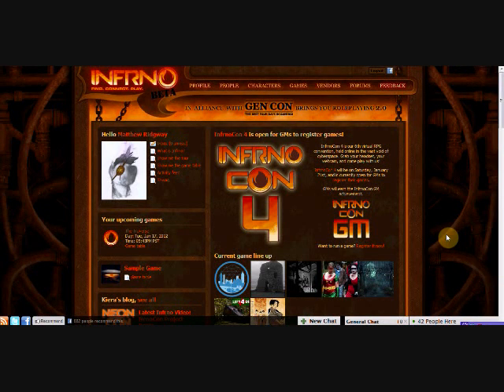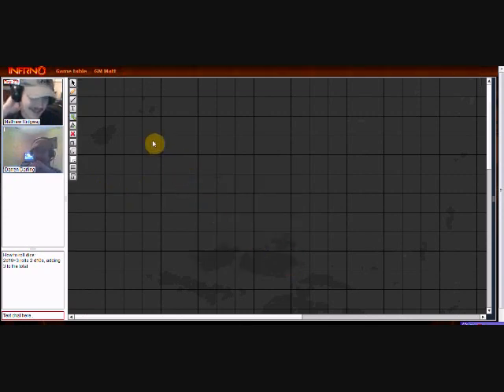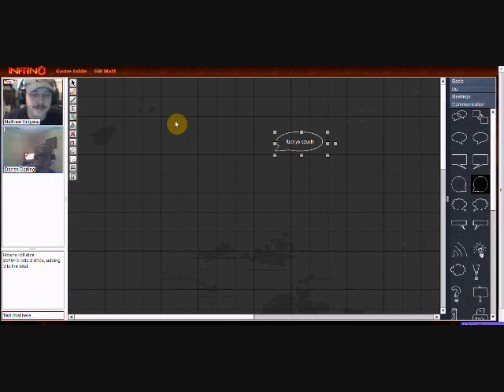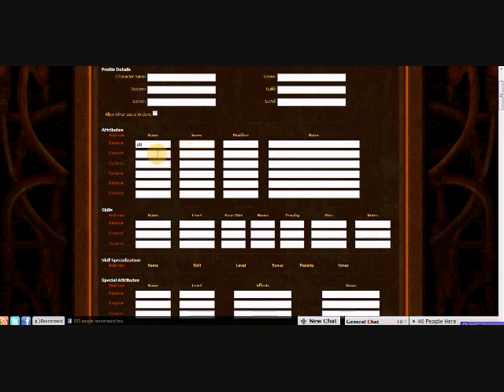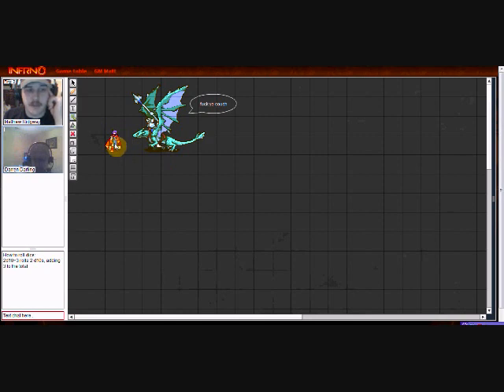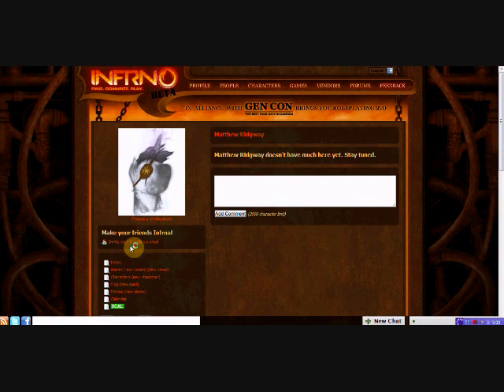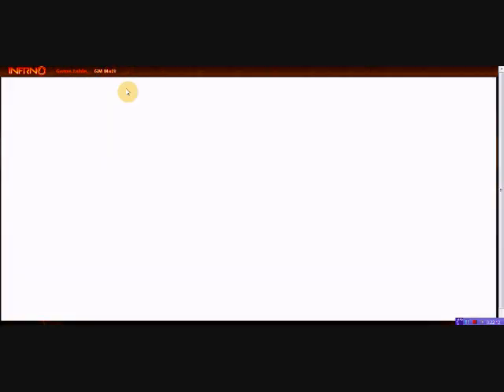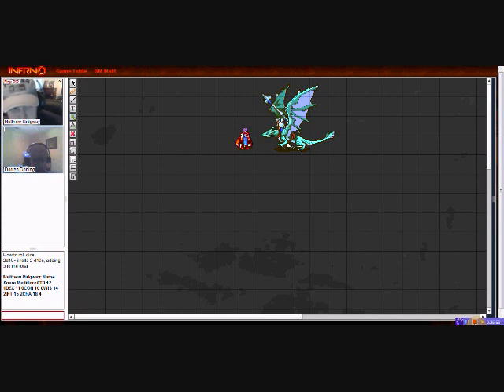Trying out Infrno Virtual Gametable with a friend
Matt & Darren try out Infrno gametable